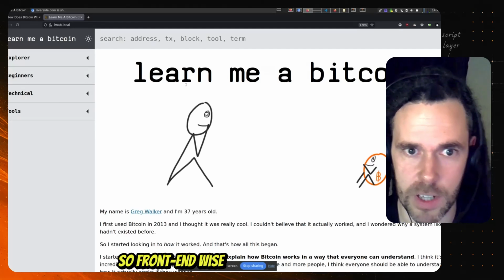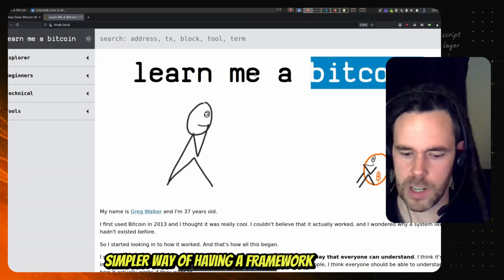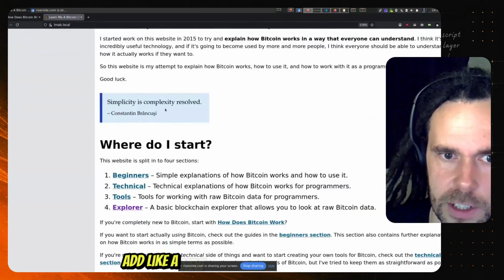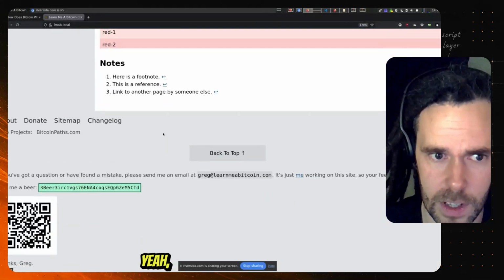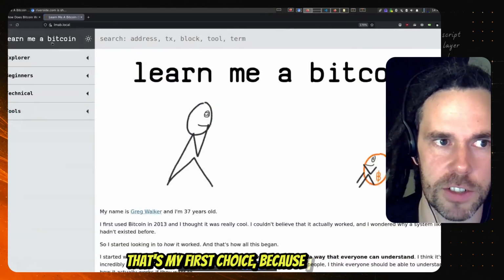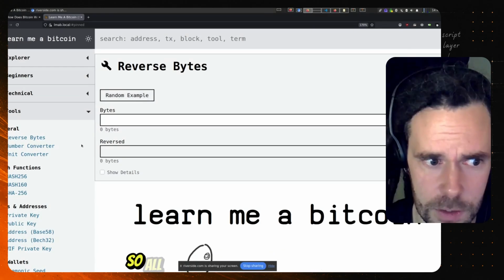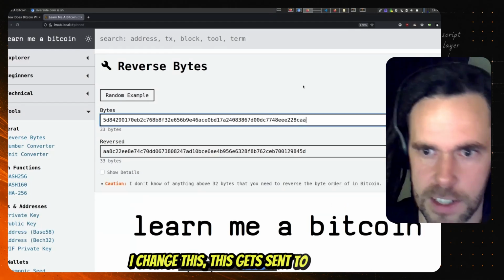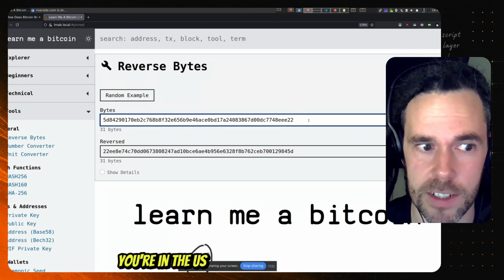[Learn Me A Bitcoin] Tachyons CSS: Fast UI Without a Build Step (Slice)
Discover how to build fast and flexible web pages using Tachyons CSS framework. In this slice, Greg shares his insights on using Tachyons for efficient web development without the hassle of a build step.

Key takeaways:
* Tachyons is a class-based CSS framework that simplifies web design.
* It allows for rapid development by reusing classes for consistency.
* Greg explains how to avoid JavaScript for simpler projects, using HTML and htmx for dynamic content.

Guest Resources

Peeling Bitcoin is a developer-focused series that explores the layers powering the Bitcoin ecosystem through code walkthroughs, architecture breakdowns, diagrams, and conversations with builders. Each episode peels back abstractions to uncover the protocols, devtools, Layer 2s, smart contracts, and infrastructure behind how Bitcoin systems actually work.